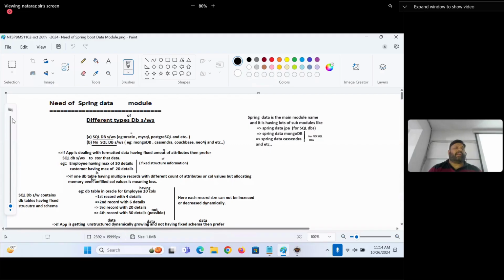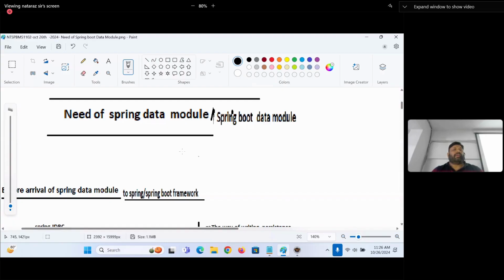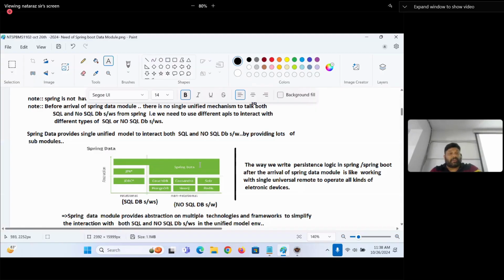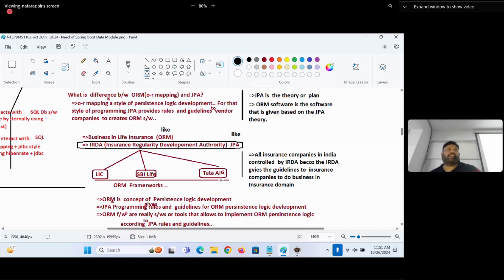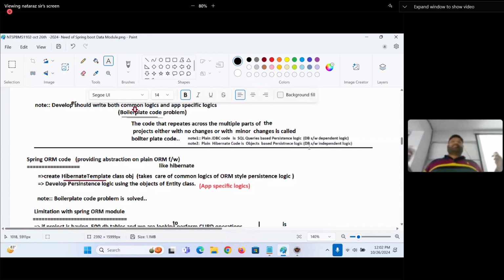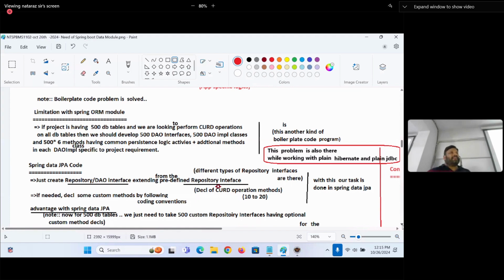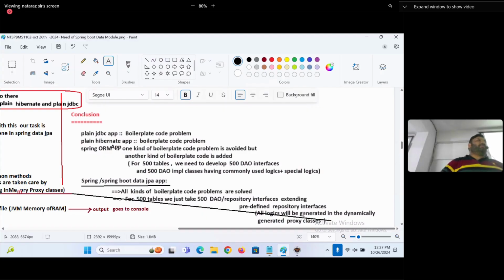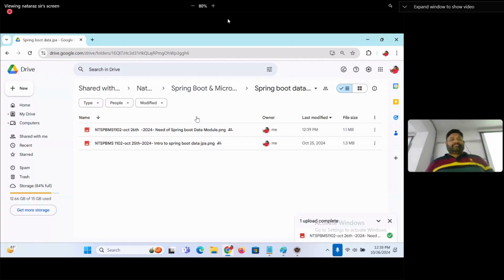Day 49 26 10 2024 SPRING BOOT DATA JPA Spring Boot & Microservices